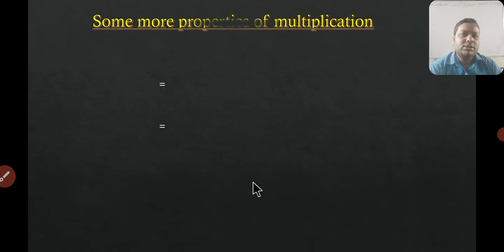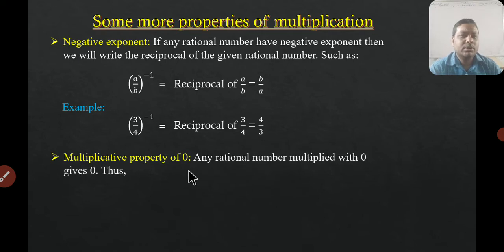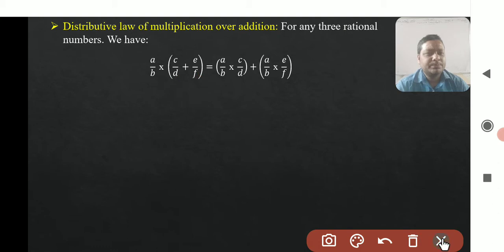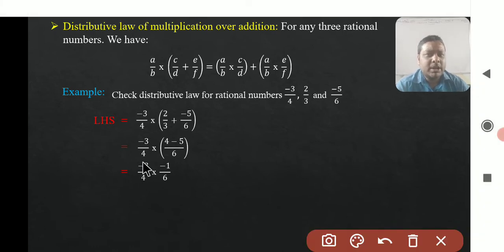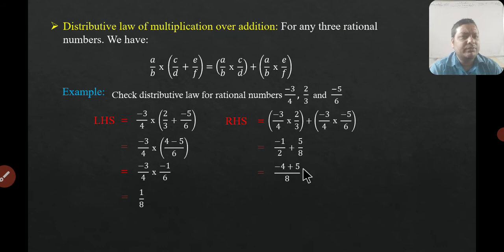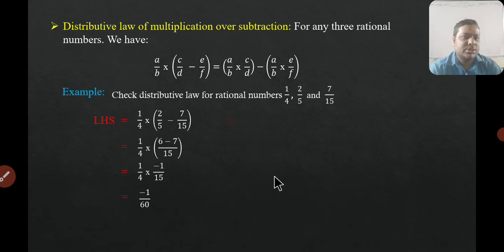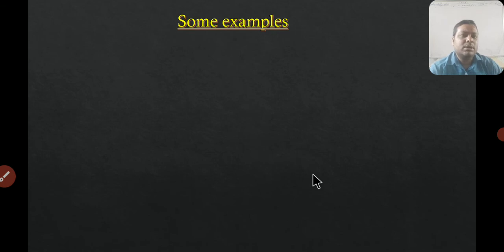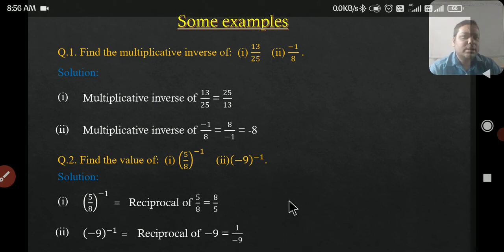Day 6: Some more properties of multiplication of rational number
Std. 8: Multiplication of rational number